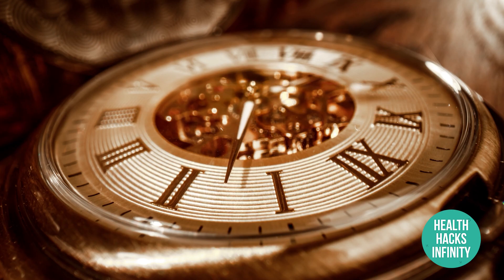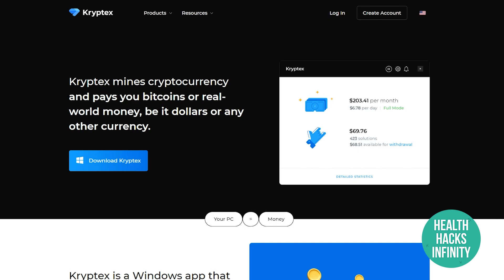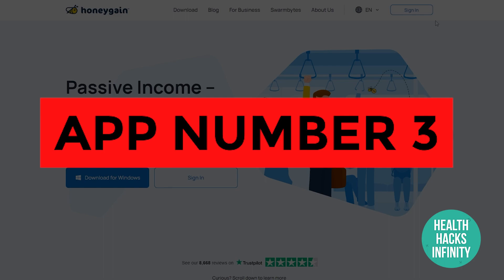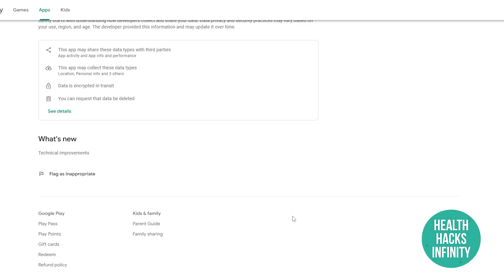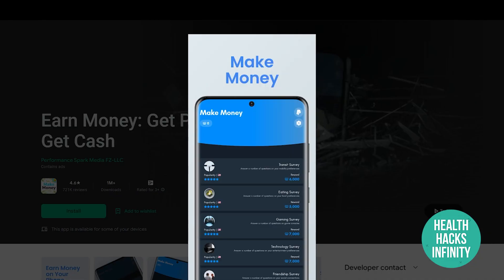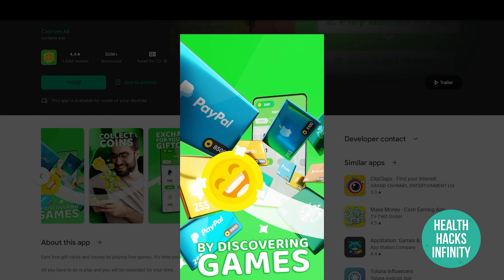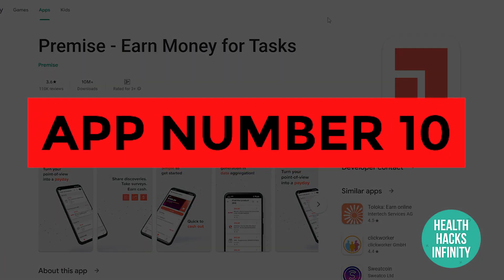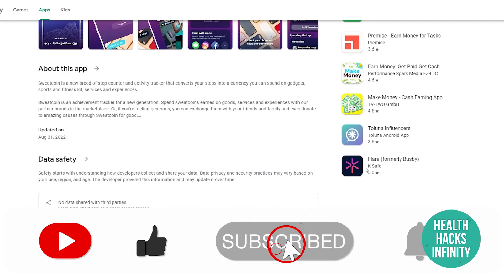10 APPS THAT PAY REAL MONEY IN 2022: 10 GENUINE APPS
IN This video I show you 10 BEST APPS THAT PAY REAL MONEY (10 BEST APPS THAT PAY YOU REAL MONEY IN 2022.(Health Hacks Infinity).
Timestamp:
0:00 Introduction
1:10 SWAGBUCKS
3:03 HONEYGAIN.COM
4:10 POLL PAY
5:12 Earn Money
6:20 Cash them All
7:30 Toloka
8:10 Premise
9:00 SWEATCOIN.
1. SWAGBUCKS.COM
You can simply get paid a lot of money for shopping online playing video games searching the web answering surveys and finding great deals to earn your points you can also get free gift cards for all the stuff that you guys do and you guys can simply withdraw your money in the form of gift cards or simply paypal.
2. KRYPTEX.COM
Basically it mines cryptocurrency and pays you bitcoins or real world money be it dollars or any other currency. You can get it started by simply downloading the application and then after that it's gonna test your pc's performance and give you an estimated expected earnings and secondly you guys can simply create an account and you can keep kryptex running and you can get paid for all the money that you guys make so basically simply download kryptex.
3. HONEYGAIN.COM
Simply have a few devices that can run the internet so over here the more data you share the more money you make and for as many hours as you guys share your data you guys are going to be able to make really good money so let's say you have a 10 ip so basically 10 devices well then you guys can simply run this application on those devices and you will make $180 per month.
4. ATTAPOLL
Poll paid service is a mobile application to which you guys can basically answer a service and you can make money online now with this application you literally just have to lie down on your bed and then after that just simply make money by simply answering surveys and that is pretty much it.
5. POLL PAY
This is also another survey application you guys can join millions of survey takers in their quest to make money on their phones and poll is leading the way as the best cash app to earn real money rewards on your smartphone now they also take care of your data and they also have a very good 4.7 star rating on average out of 730 000 reviews.
6. EARN MONEY
As the name suggests this is a very straight to the point application and you can literally just make money with this application and get paid for it it has 4.6 star on average out of 721 000 reviews guys that is an insane amount of reviews and also over here you guys can see all the positive reviews so this is how their application looks like you guys can simply withdraw via paypal and this looks very much like transfer wise the withdrawal application you guys can withdraw via paypal and that is pretty much it you will have money with you when you guys end up using this application.
7.  STREET BEES
This particular application basically pay you to chat with people so how it works is that you chat with strangers and you end up making really good friends as well and just for that you get paid.
8. CASH’EM ALL
You will get paid by discovering games collecting coins and once you have your money you can exchange it for amazon gift cards or walmart gift cards for any other type of gift cards and all that you guys literally need to do is simply play games and that is pretty much it.
10. PREMISE: EARN MONEY FOR TASKS
Premise earn money for task is basically the best application when it comes to making money for doing the most simple tasks this has over 10 million downloads and over a 3.6 star rating out of 100 000 reviews.
11. BONUS APPLICATION: SWEATCOIN
Basically SWEATCOIN pay you to vlog and just basically going to pay you to earn and make money
It has a 50 million downloads and this has a 4.5 star rating out of 1.49 million reviews.